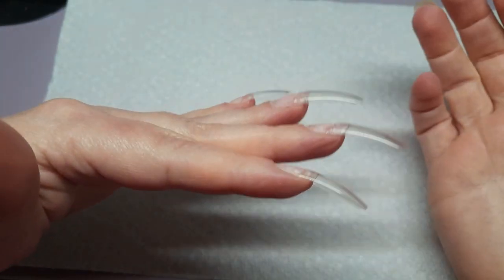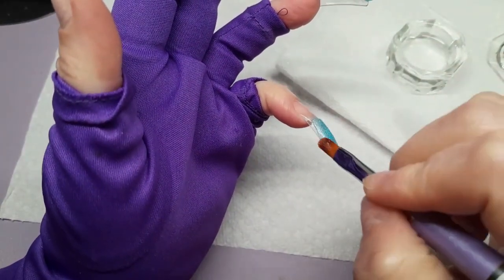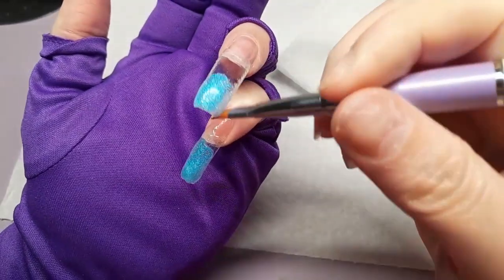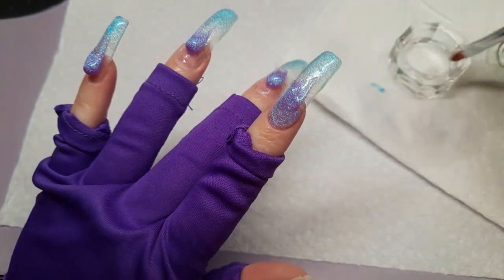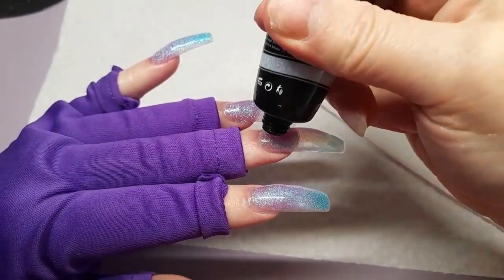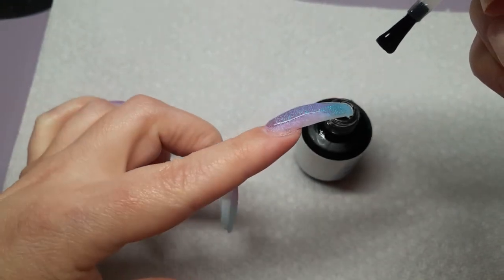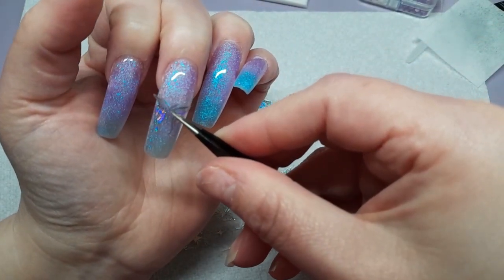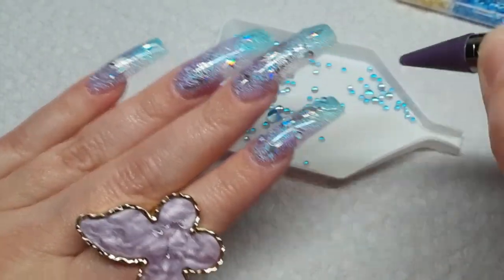♡ Trying Temu Polygel & Nail Stickers ♡ Ombre Polygel Design ♡ Random Rant... 😂 ♡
It's been sooooo long since I've recorded this. Sorry for the small rant... I just need to get myself together.

Thank you for being the best part of my channel!

♡ 1500PCs Crystal Glass Mermaid Beads ♡

♡ TEMU ♡
Code: fav49524

• NaesNailLook30_1 will save you 30% and will automatically be applied if you use the link above. 🥰